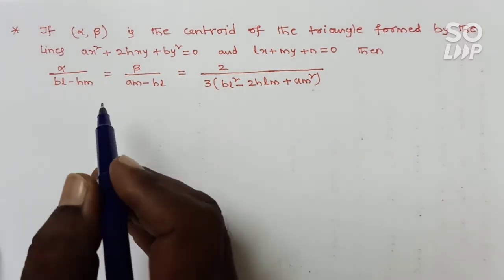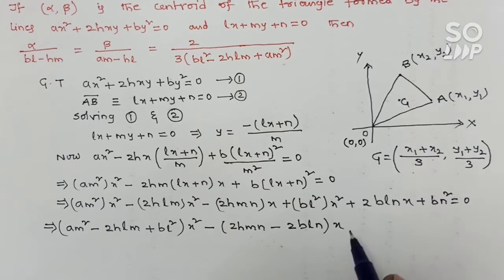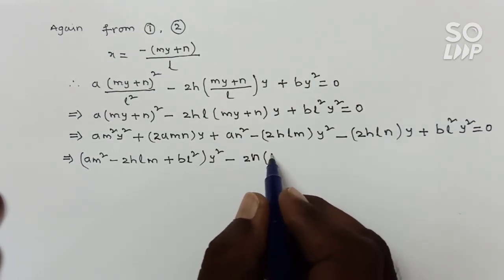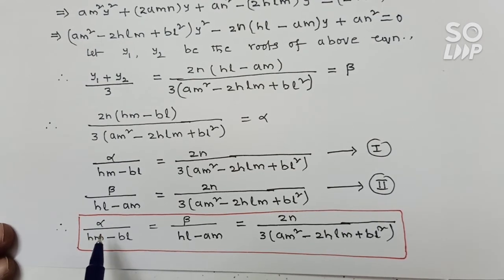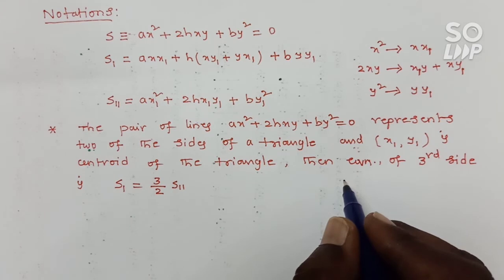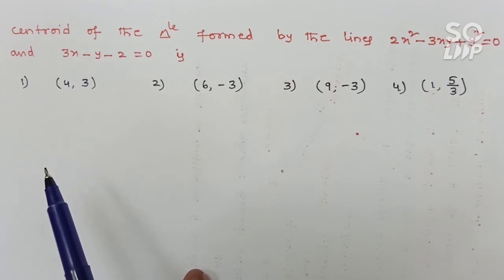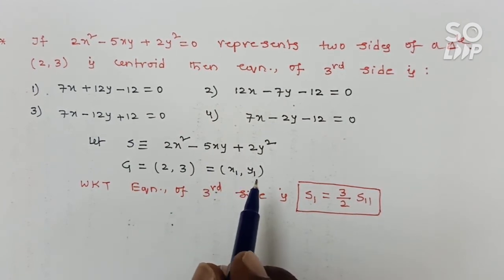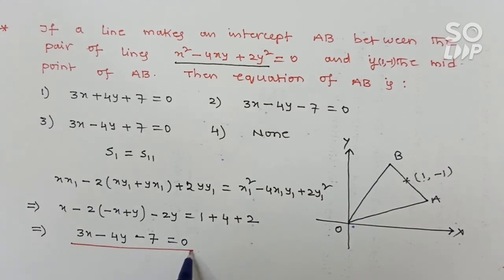Pair of straight lines most important questions | lecture-13| math by ar sir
This video contains the concept of centroid and applications with shortcuts